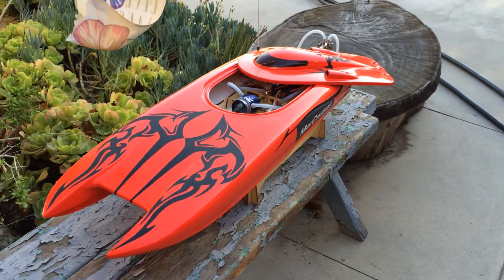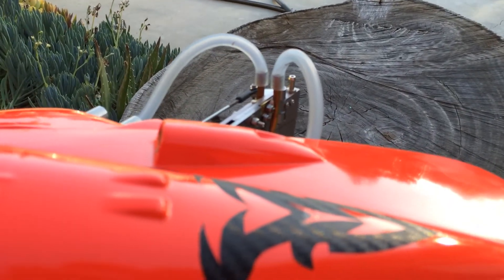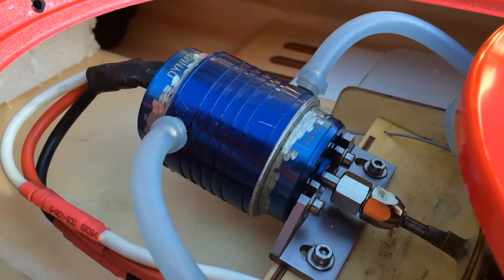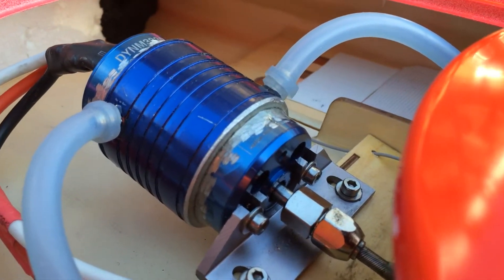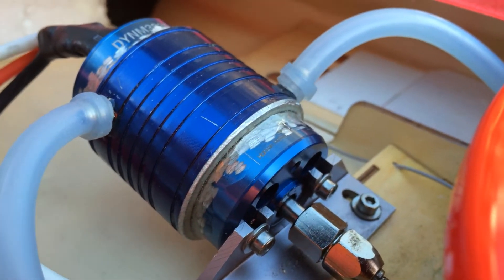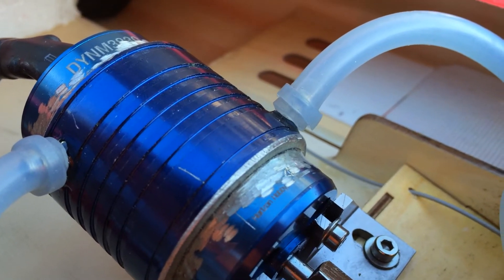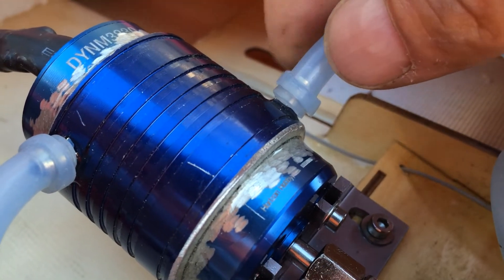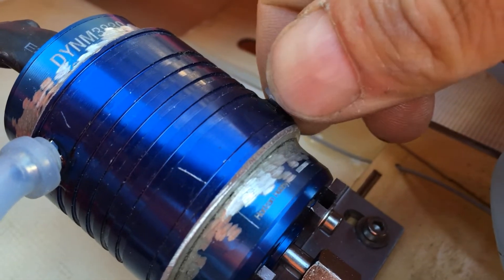James Carroll's Blackjack 29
Water cooling issues